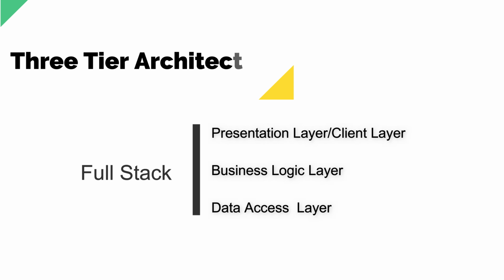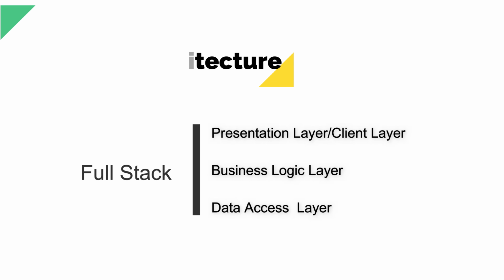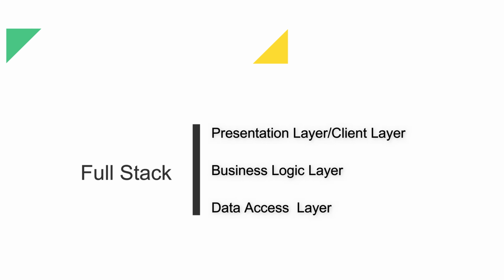Become a Full Stack Web Developer A Comprehensive Roadmap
In this video, Become a Full Stack Web Developer A Comprehensive Roadmap

Why full stack web development?
Analytical, solutions-oriented Full Stack software development professional with extensive experience driving complex, large-scale technical projects covering software/database/network development, product implementation, and technical support. Special expertise in assessing risk and translating innovative ideas into technology solutions.

⬇️Keep Eye On My Channel⬇️

1. If you're interested programming

2. If you're interested learn software development

3. If you're interested learn web development

4. If you're interested to learn computer fundamentals